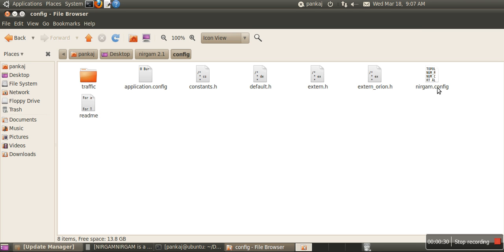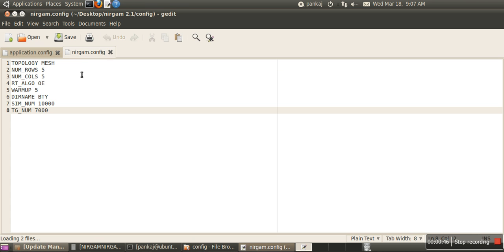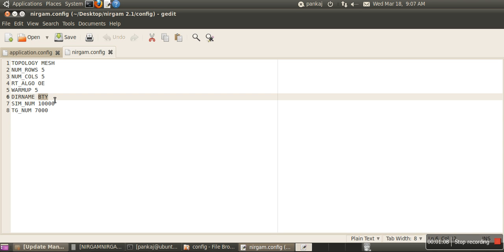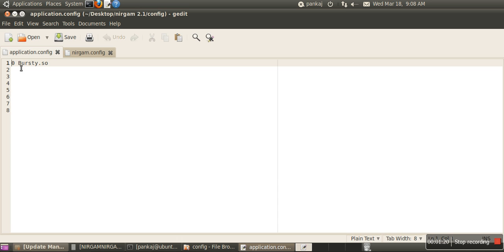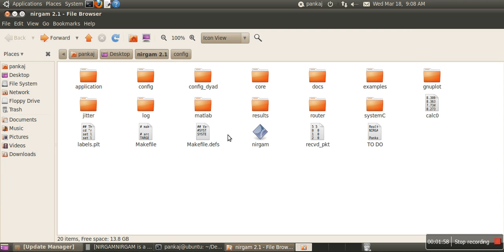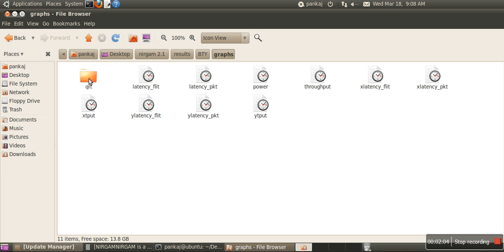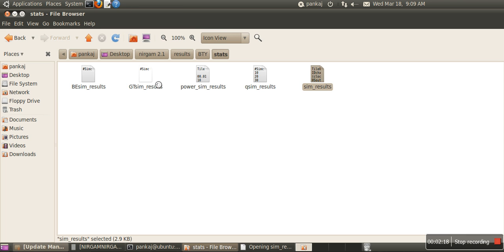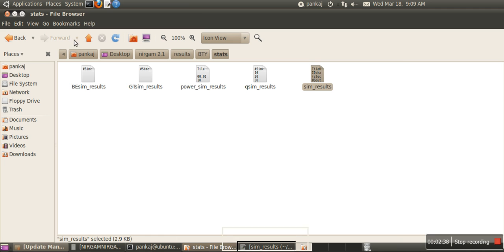How to run simulation with odd even routing on NIRGAM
This video will show how to run a simulation on nirgam simulator for odd even routing.